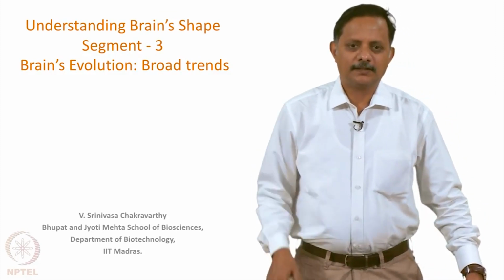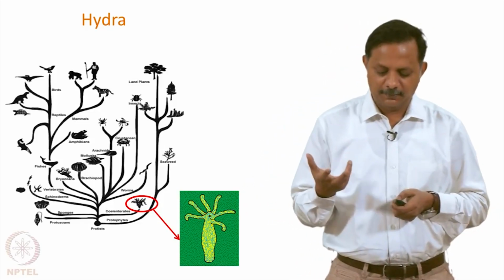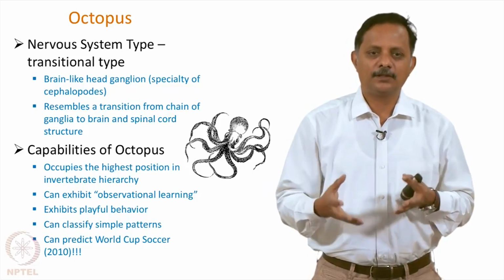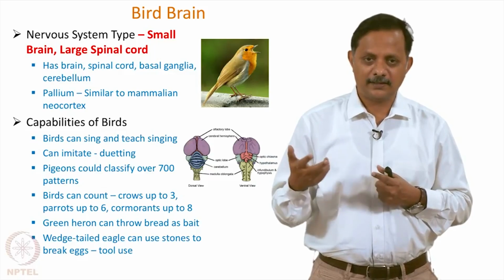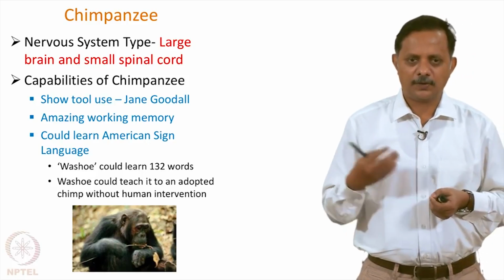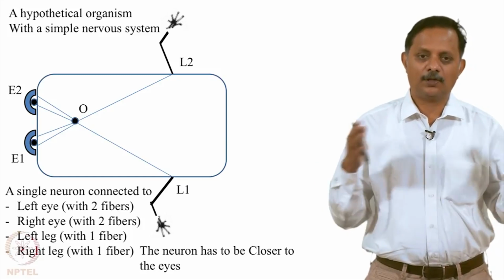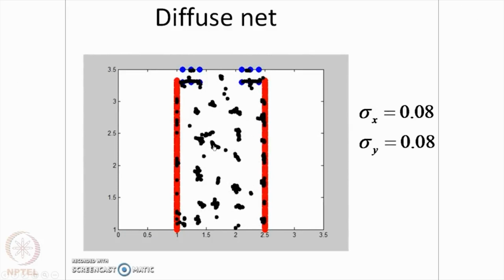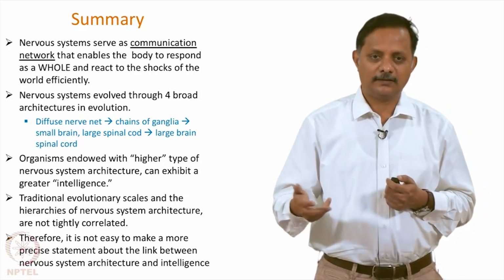Understanding Brain???s Shape - Segment 3- Brain Evolution